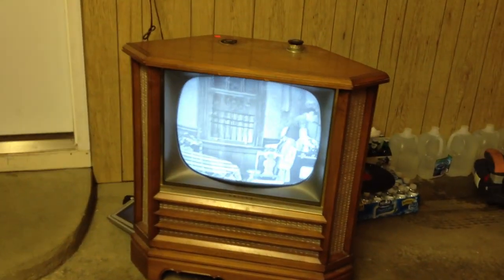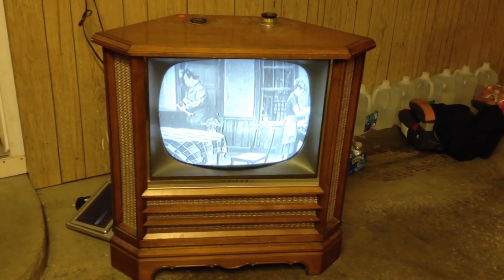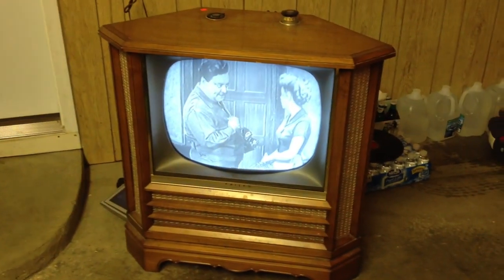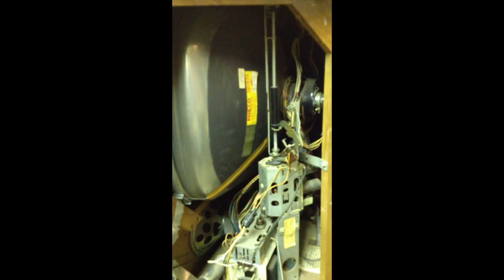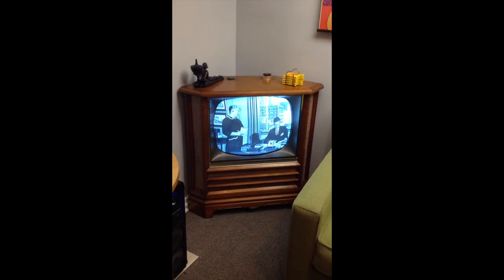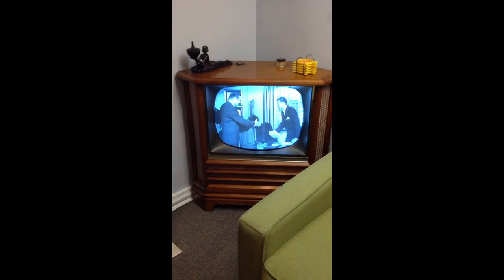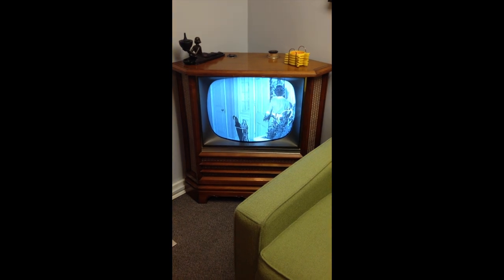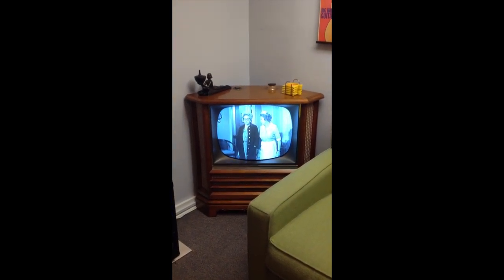Watch a Philco Predicta "Corner" TV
Philco TV